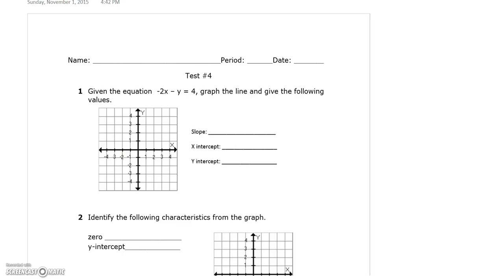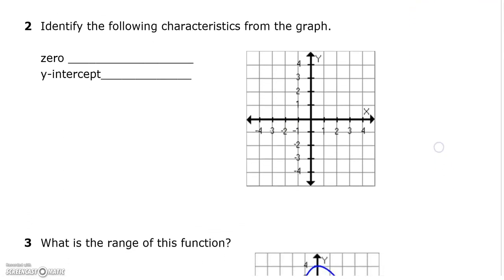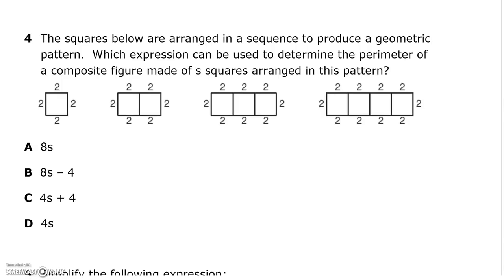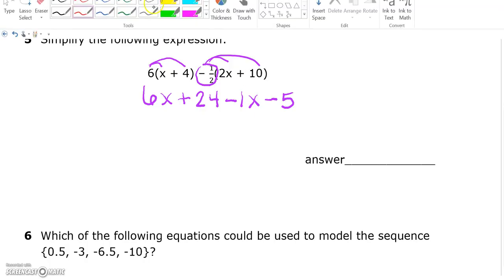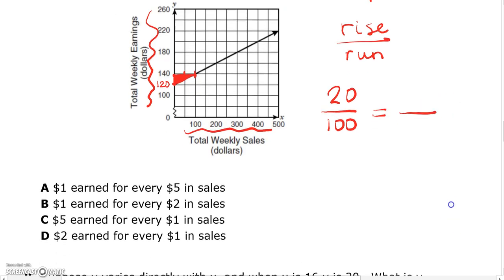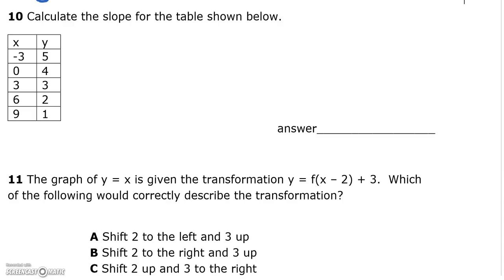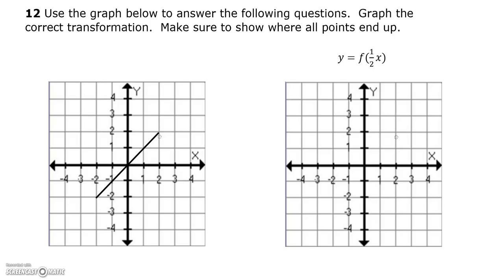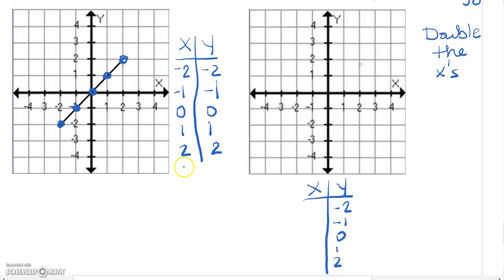Test 4 Corrections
in this video I will start the questions for you and tell you the steps to finish your corrections